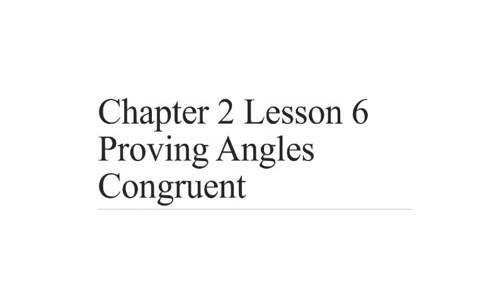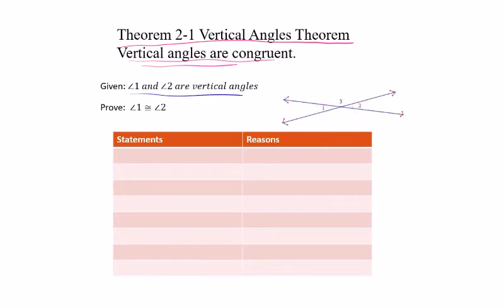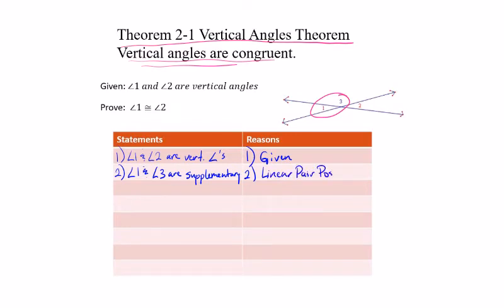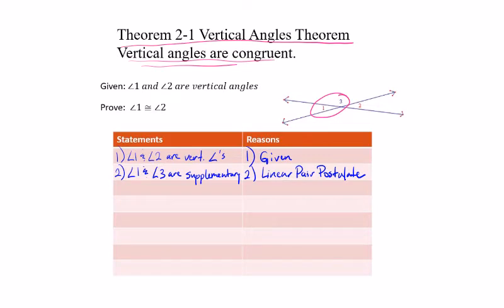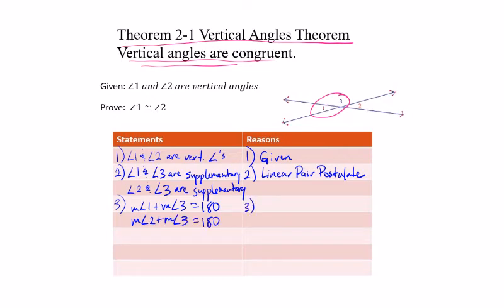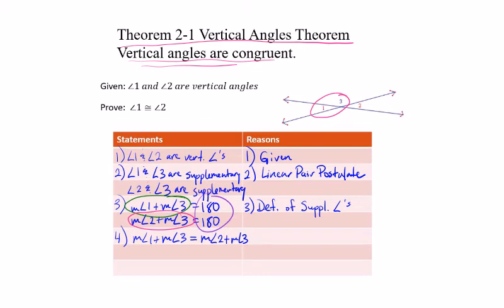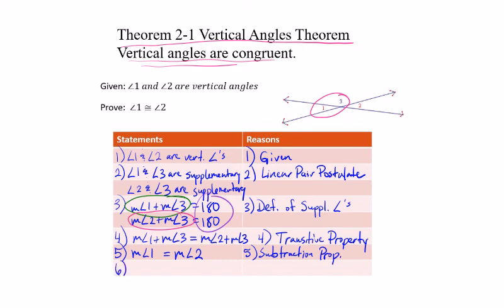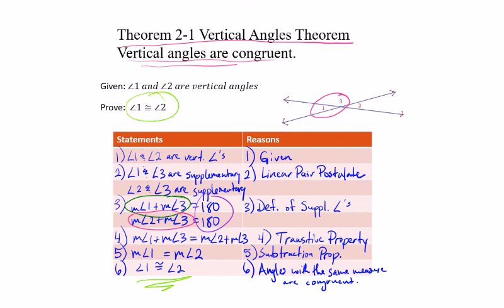AG - 2.6 - Proving Angles Congruent - 1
AG, 2.6, Proving Angles Congruent